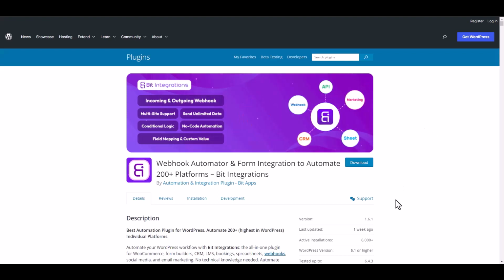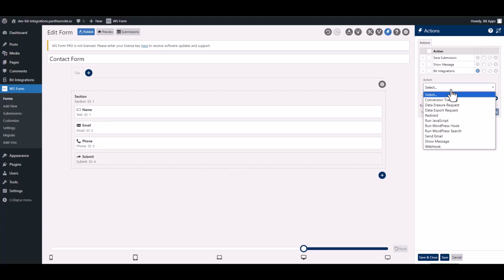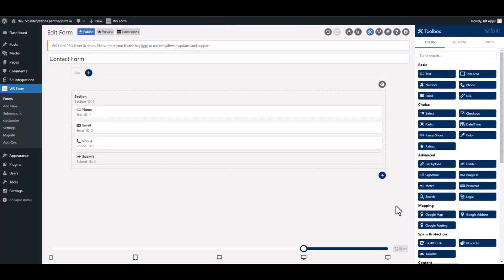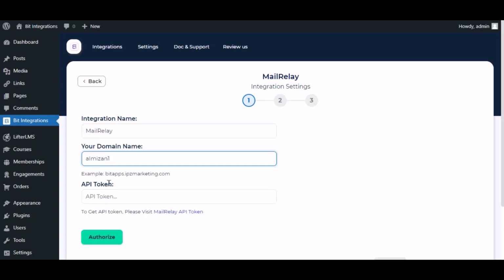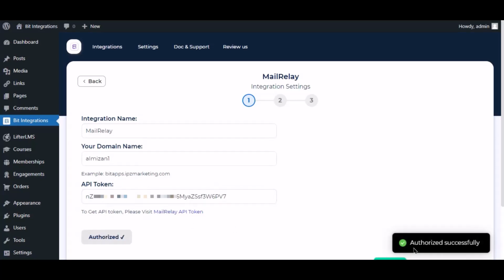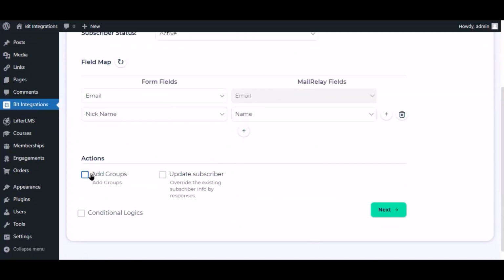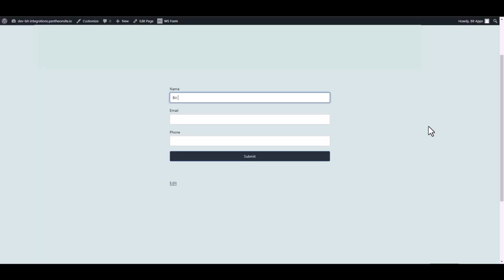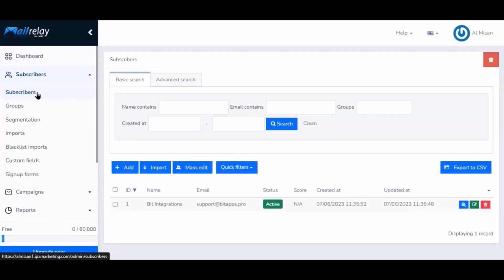Integrating WS Formwith Mailrelay | Step-by-Step Tutorial | Bit Integrations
🔗 Want to boost your email marketing game? Join us in this tutorial where we unveil the seamless integration of WS Form with Mailrelay, a versatile email marketing software. Learn how to effortlessly connect these tools using the powerful Bit Integrations WordPress plugin.

In this video, we'll guide you through the step-by-step process of integrating WS Form  with Mailrelay using the Bit Integrations plugin. Watch as we transform WS Form into impactful email marketing campaigns within Mailrelay. Experience the magic of streamlined automation and data synchronization for enhancing your email marketing strategy.

Key Highlights:
✅ Step-by-step walkthrough for integrating WS Form with Mailrelay using Bit Integrations for WordPress.
✅ Leverage your WS Form data to create engaging email campaigns with Mailrelay's powerful features.

Whether you're a marketer, business owner, or enthusiast, this integration empowers you to seamlessly merge WS Form with Mailrelay. Watch now to revolutionize your email marketing endeavors!